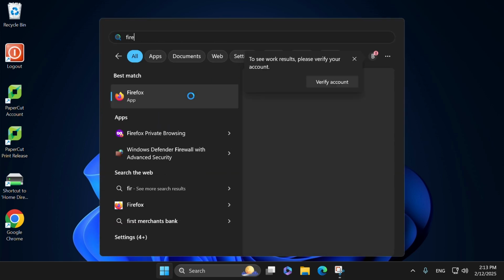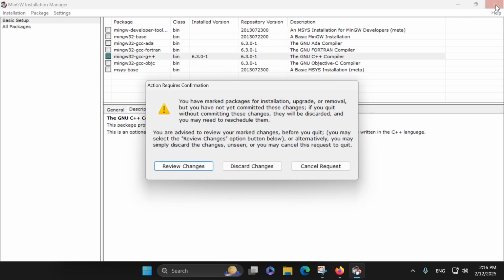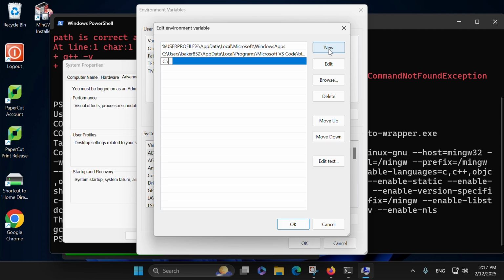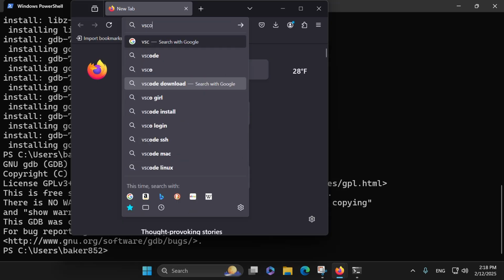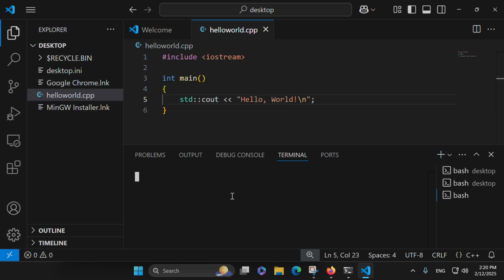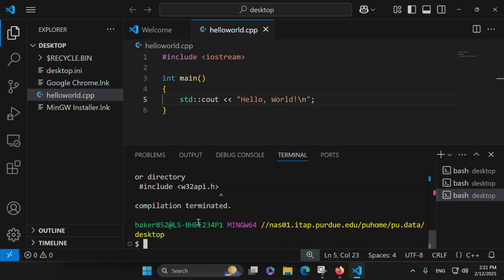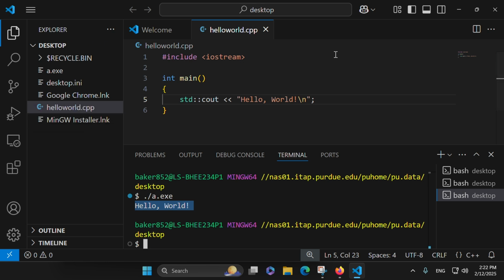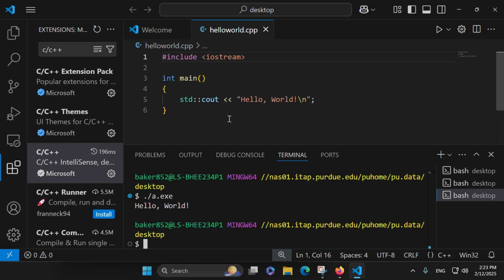How to Install g++ and VSCode on Windows OS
Windows is trash. Nonetheless, some of you masochists use it. This video walks you through the process of setting up your C++ development environment on Windows.